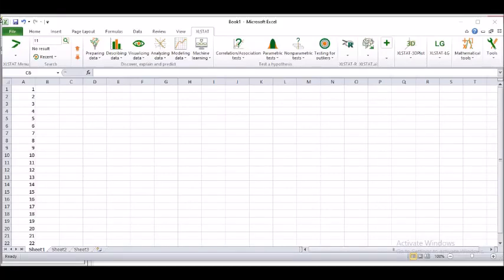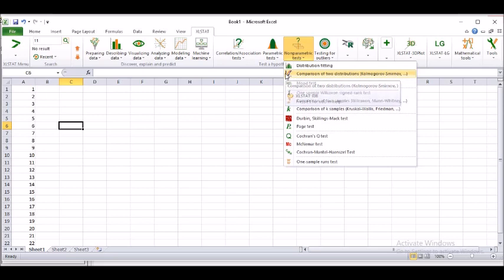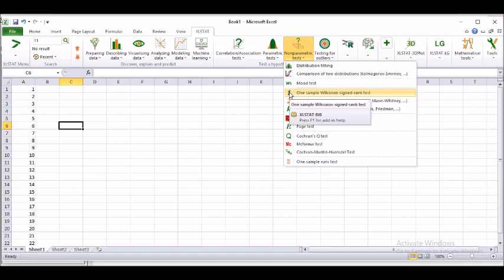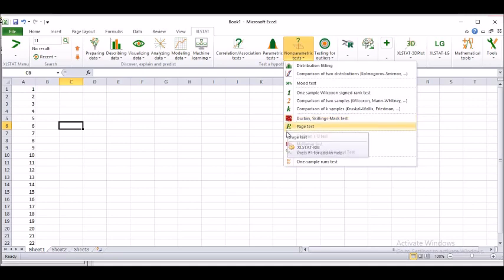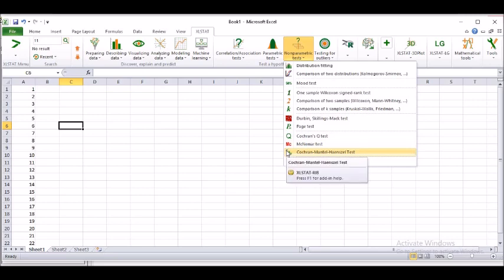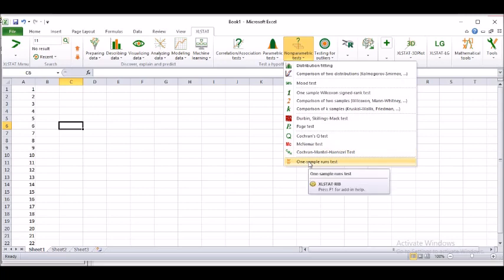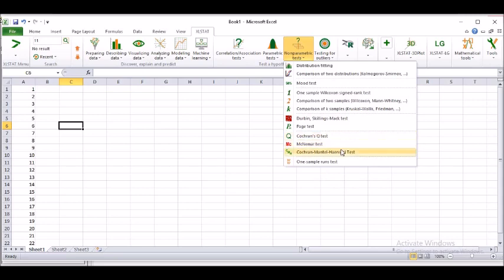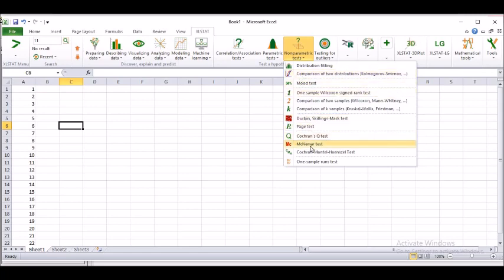Testing the Hypothesis in XLSTAT-Part III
Non-parametric tests as seen in XLSTAT is being discussed.